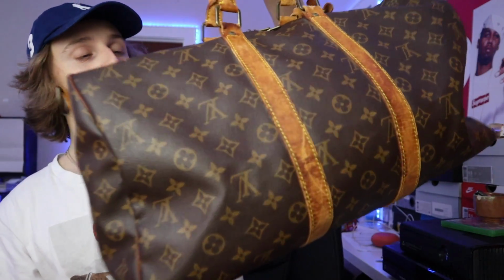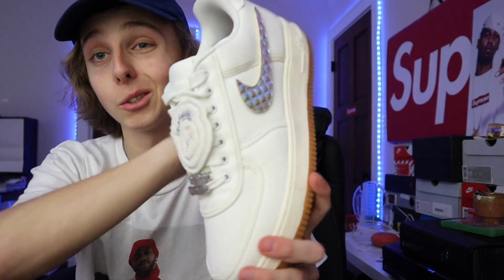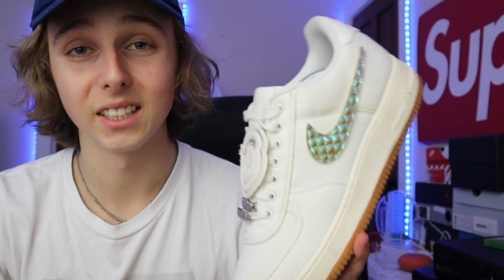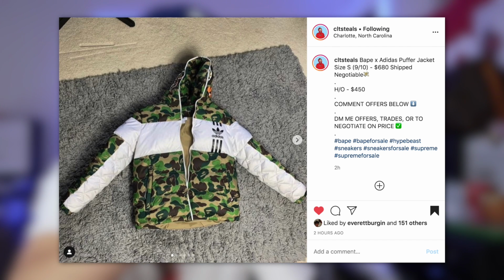THE FASTEST WAY TO RESELL AS A BEGINNER SNEAKER/HYPEBEAST RESELLER! (Fast Money)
So, today in this video, I decided to go over how to resell sneakers and hypebeast items fast, and really the fastest way to resell sneakers and hypebeast items/brands in 2020 to make money fast, and to make big profits!

thanks.

See you all in the next fastest way to resell hypebeast brands and sneakers in 2020 video!